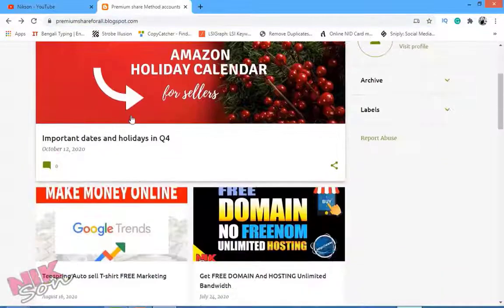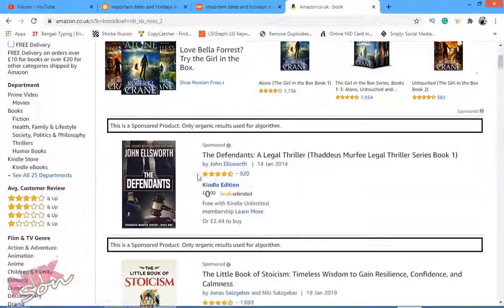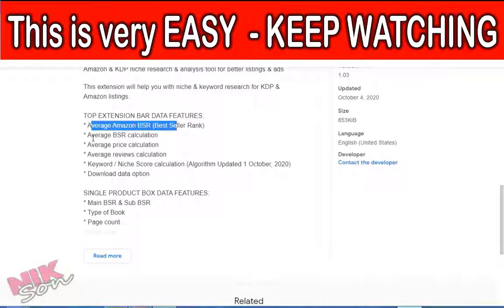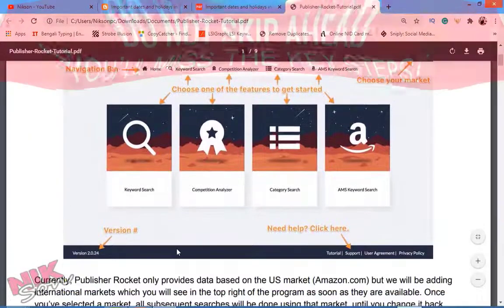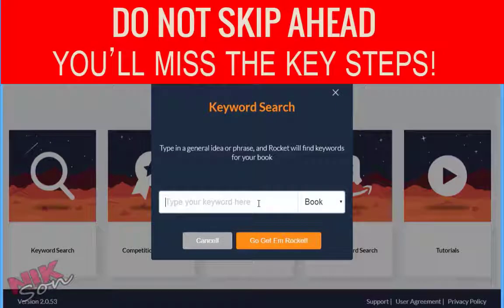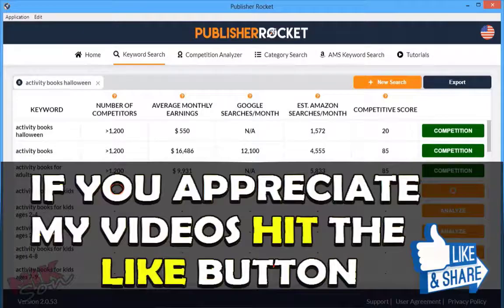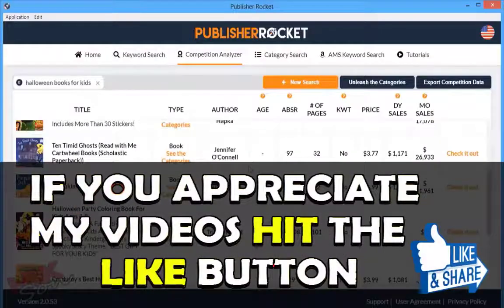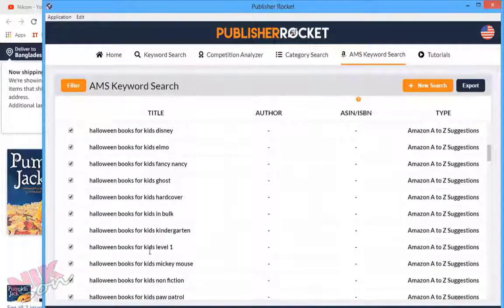Amazon KDP Keywords.Increase your KDP Profit.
The biggest way to make money online is through Amazon KDP. Every day thousands of people work in it and make passive income. Here you have the opportunity to earn 100$ earn per day. If you create perfect keywords then you can get higher profit from it.